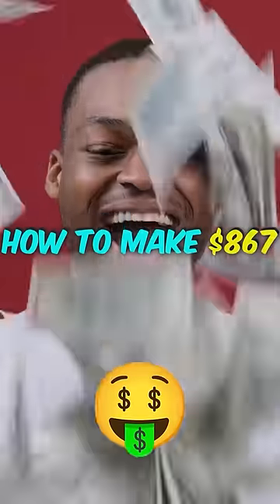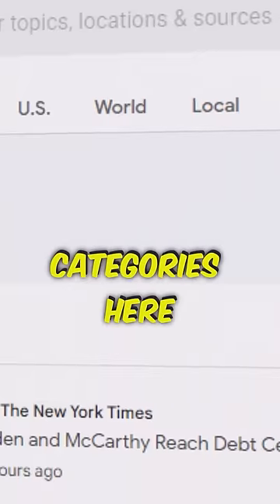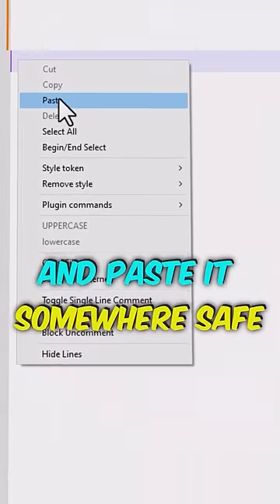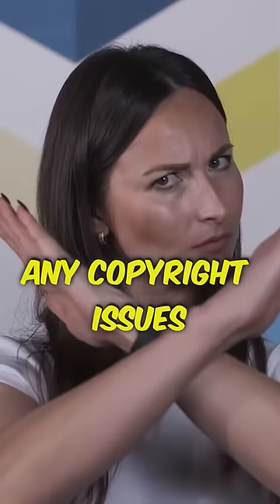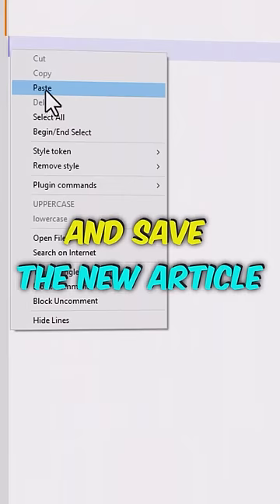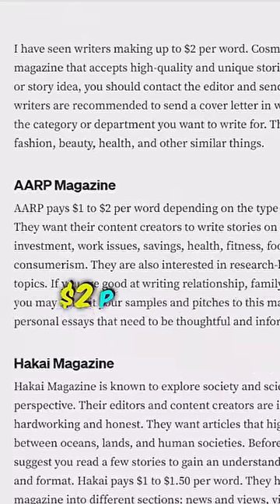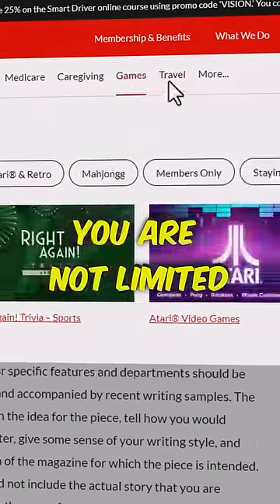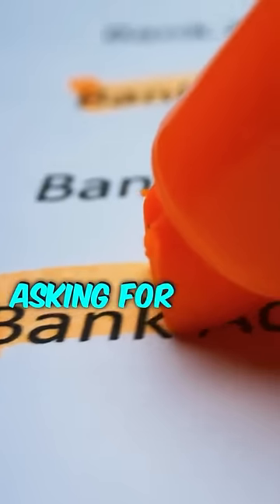EARN $867.15 PER DAY Using Google News! (FREE) (Make Money Online 2023)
Hey everyone! In this video, I'll be showing you How to Make Money Online in 2023 using Google News. You don't need any experience to start making money from Google, and I'll be sharing some awesome tips on how to Earn Money from Google using Google News. So if you're looking to Make Money Online, stick around and let's dive into the world of Google News together!
by the end of this video, you will learn a method that can help you Earn $800 PER DAY from Google News (FREE)- How to COPY-PASTE and Make Money from Google